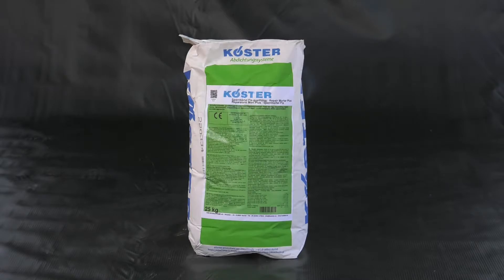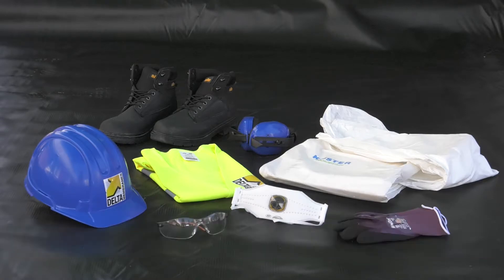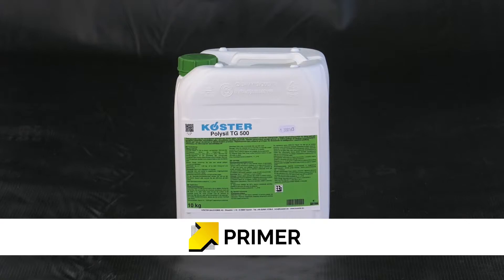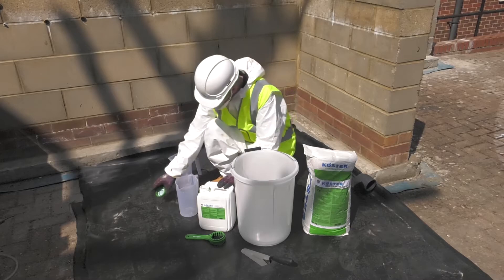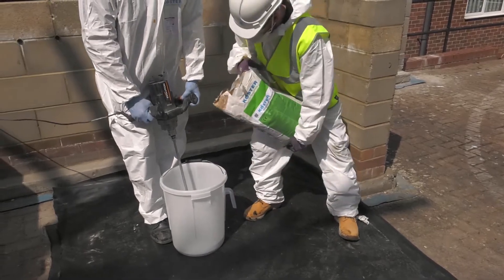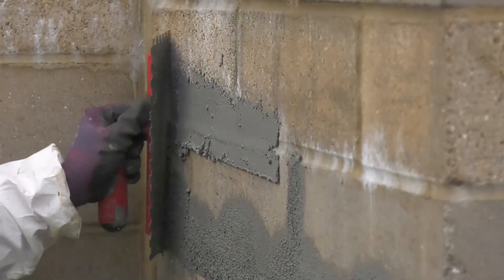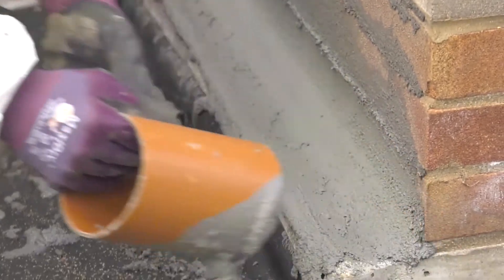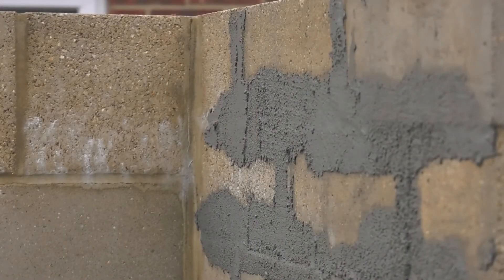"How to" Video Guide for mixing applying Koster Repair Mortar Plus for structural waterproofing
Our "How To" Video Guides will give you and your technicians a step-by-step instruction guide designed to walk any waterproofing professional through the practical process of product key components, how to correctly mix, key characteristics and applications.

Fast setting, expanding repair mortar – Koster Repair Mortar Plus is a watertight, fast setting, slightly expanding repair mortar with excellent adhesion (even to old building material substrates). With the addition of Koster SB Bonding Emulsion, it can be used as a PCC (polymer-modified cement concrete) mortar.

Koster Repair Mortar Plus is intended for the execution of watertight repairs and touch ups.  It can be used for the installation of fillets in the wall/floor junctions which are exposed to pressurized water prior to the application of bitumen thick film sealants such as Koster Deuxan Professional and Deuxan 2C, and cementitious slurry systems such as Koster NB 1 Grey.